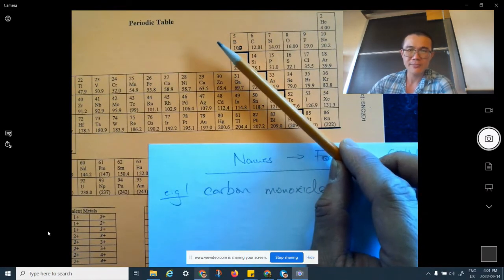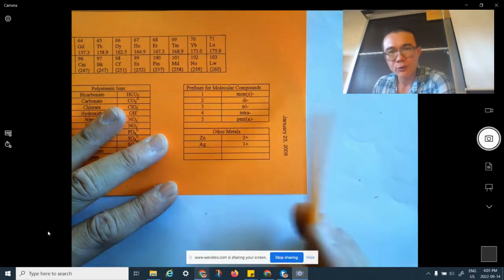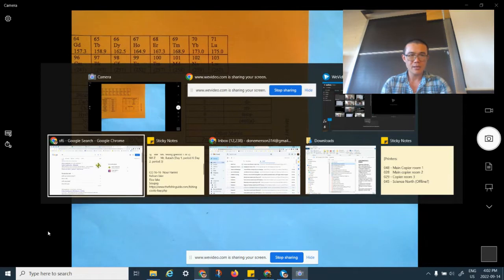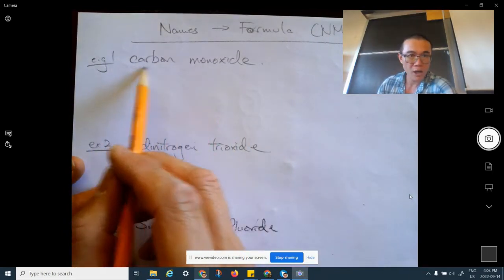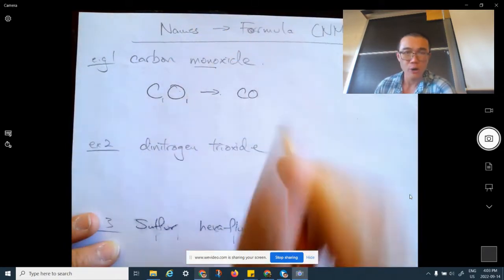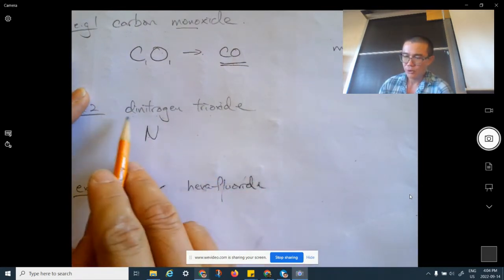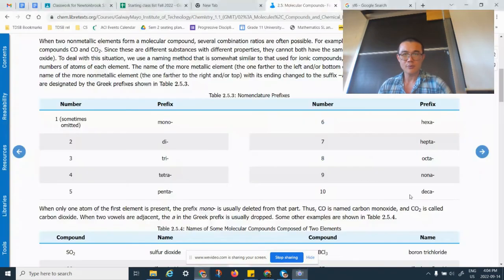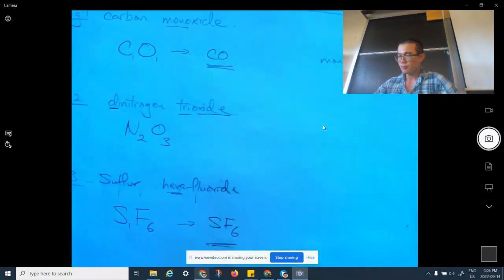Names to formula for NM+NM